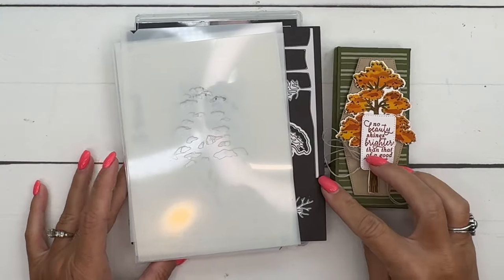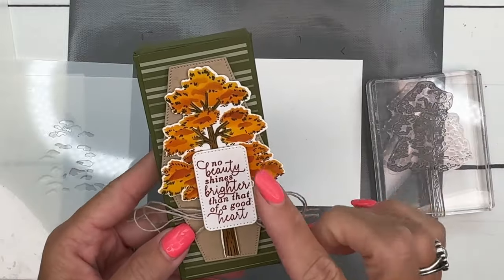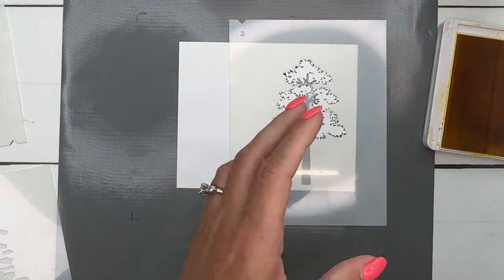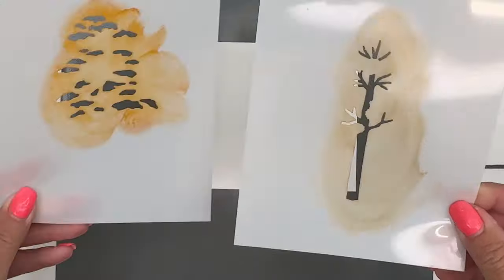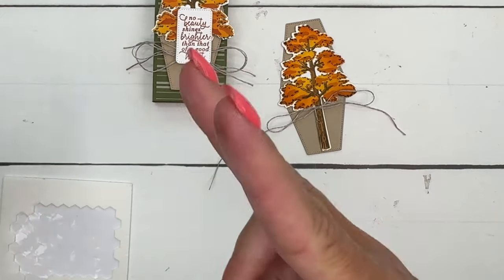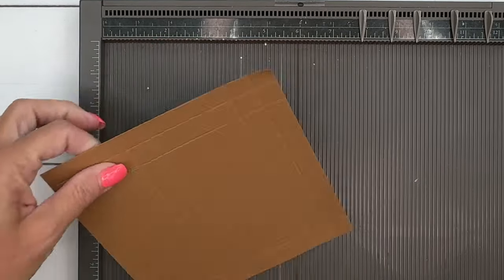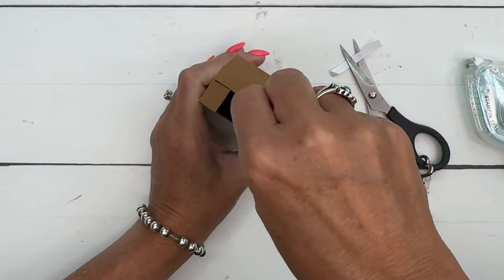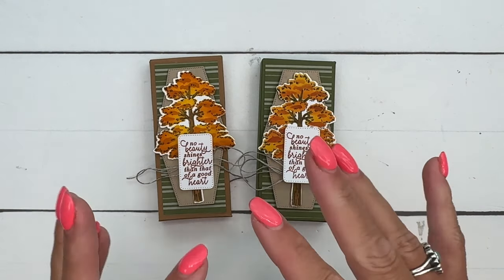Frosted Forest Reese's Treat Box